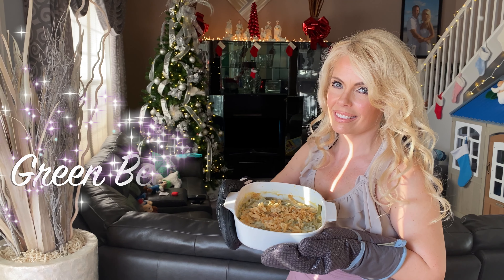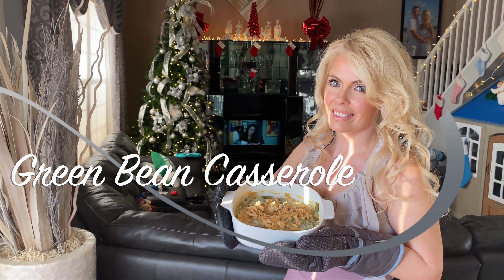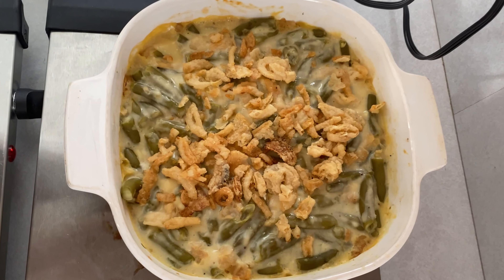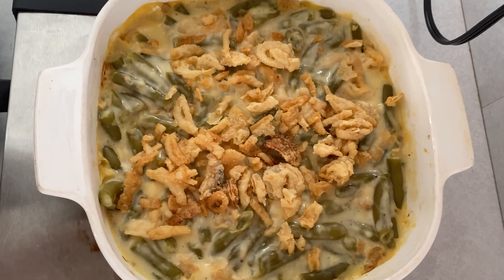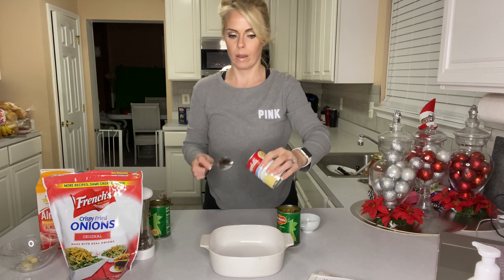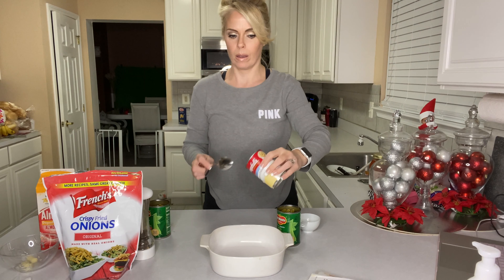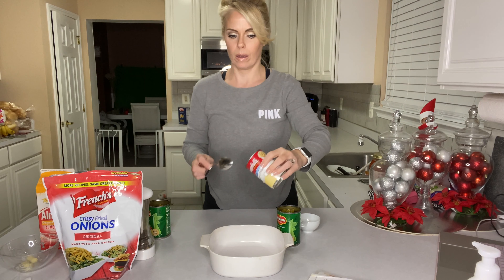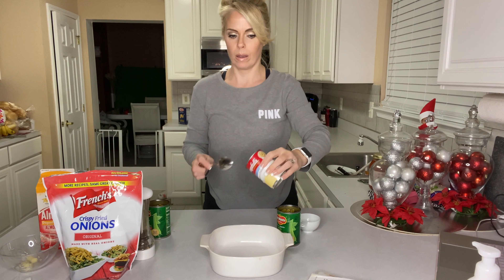Christmas Cook with ME || French's Green Bean Casserole Recipe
I wanted to share one of my favorite go to recipes for Christmas. It is the classic Green Bean Casserole. with a couple of substitutions. Not only is this recipe delish but you can prepare it the day before! Just throw it in the oven 30 minutes before you need it on the table. Merry Christmas!!